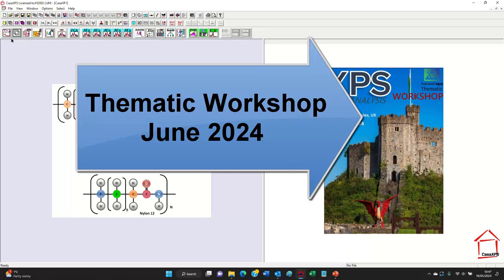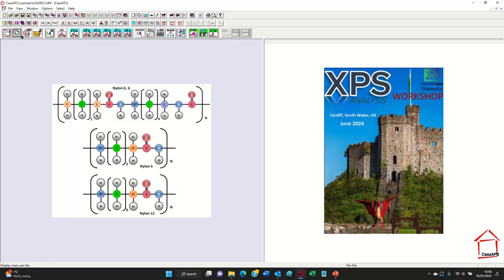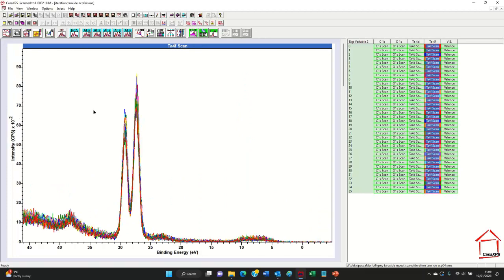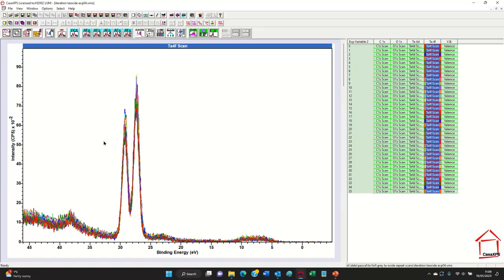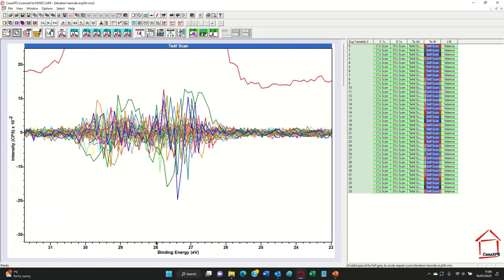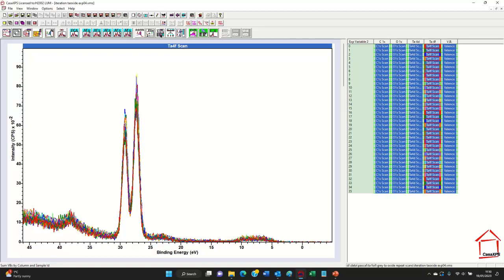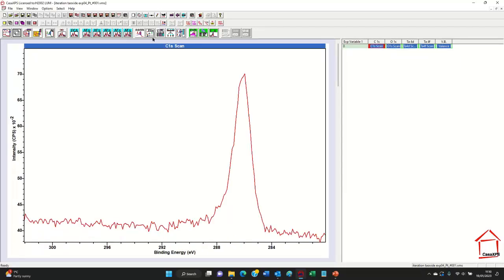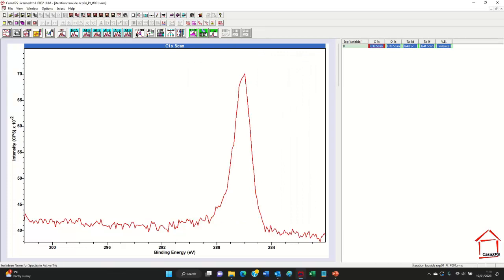South Wales XPS Workshop 2024 and free Zoom Workshop 15th Feb 2023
The next XPS workshop is begin hosted in South Wales by Harwell XPS. For More details please visit the web-page:

Data in this video curtesy of Pascal Bargiela IRCELYON.